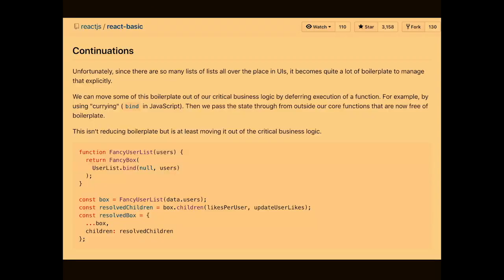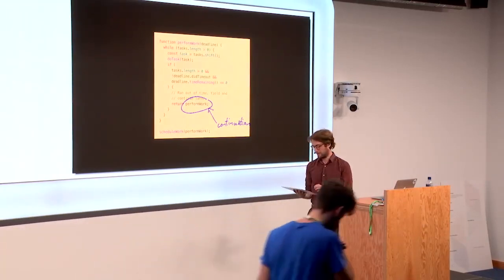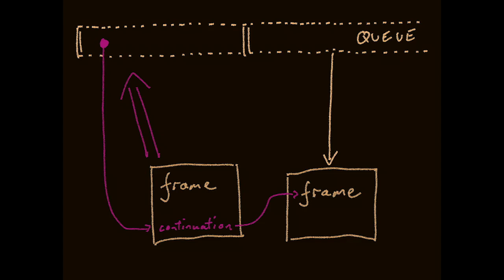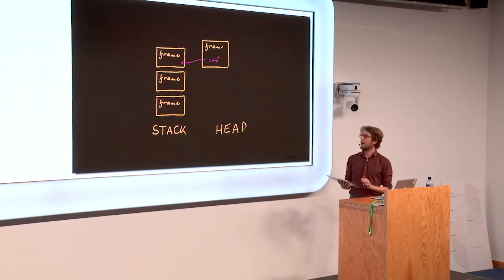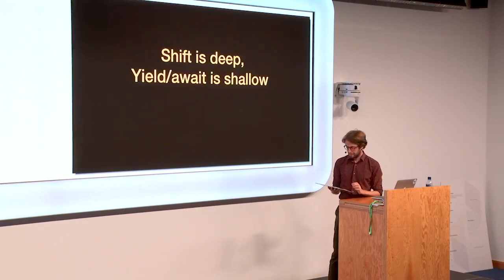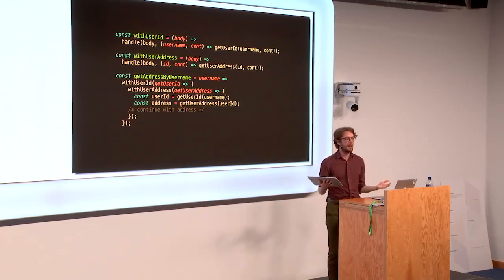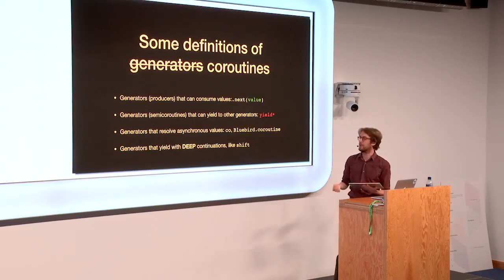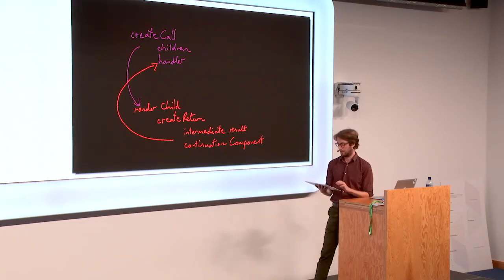Magic in the web of it: coroutines, continuations, fibers, threads... 🎩 - Sam Galson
The real achievement of React isn't enabling better UIs: it's introducing us to new programming concepts! Join me as I stumble through the jungle of coroutines, continuations, fibers, threads, generators and algebraic effects and try to tell a hawk from a handsaw. When we have oriented ourselves a little better, I will step through the implementation details of how React's new Fiber reconciler works in practice to solve a particular use case.

About Sam

Sam Galson is a Software Engineer at YLD and a connoisseur of arcane ponderabilia.